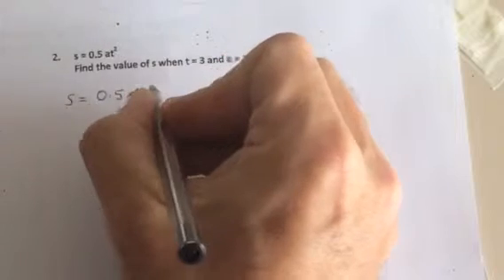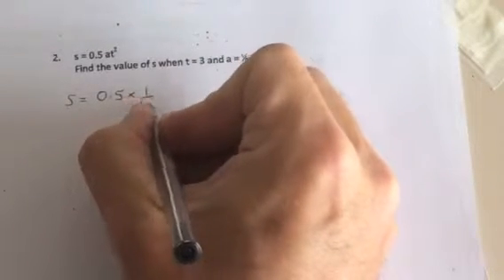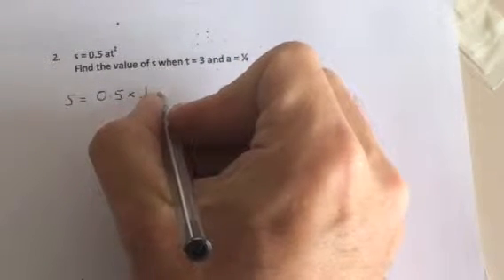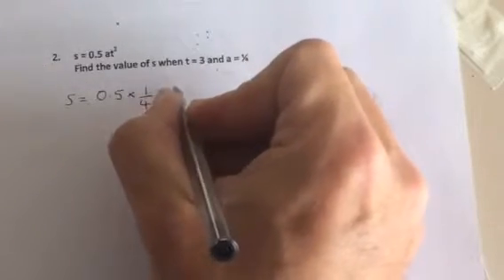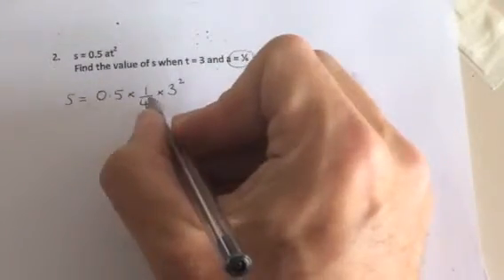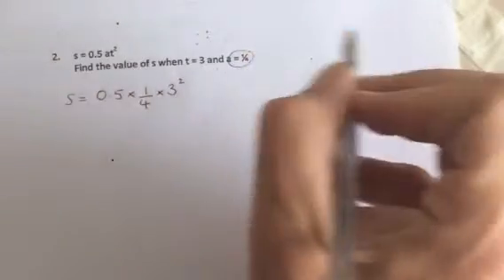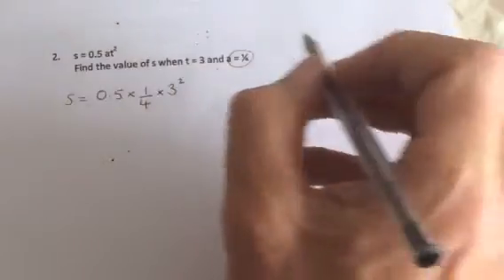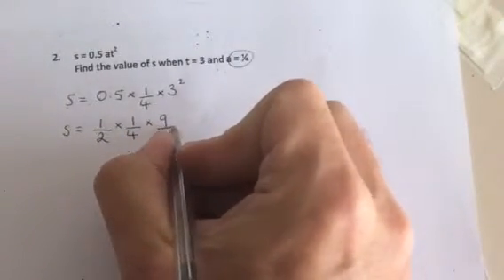Mr Goodman GCSE Revision Q17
Maths, Herschel, formula, substitution